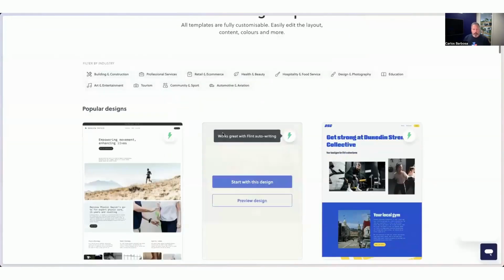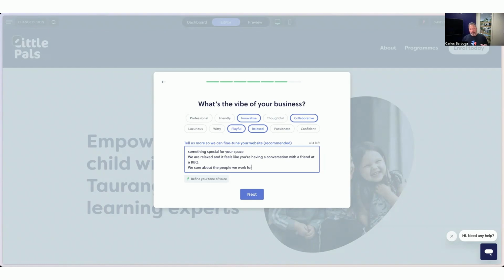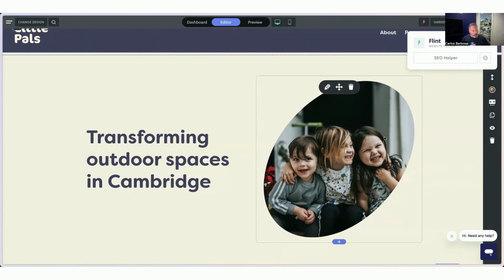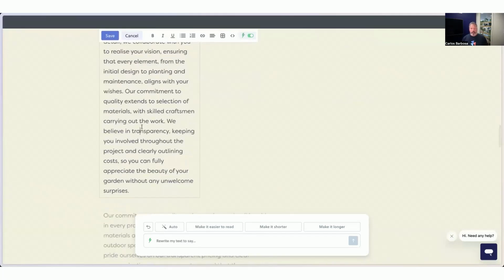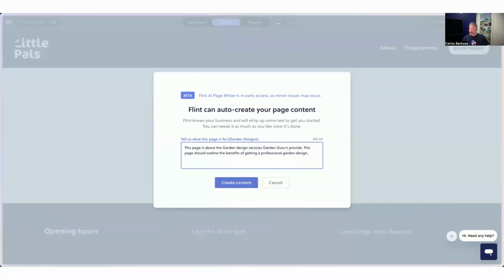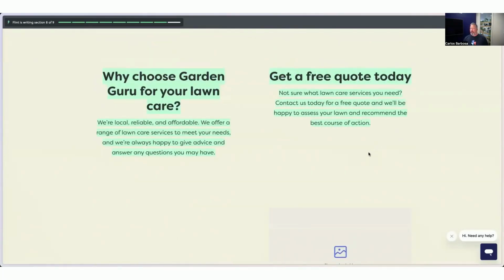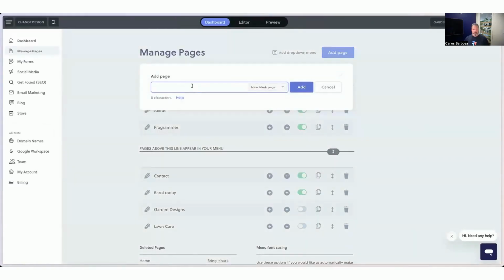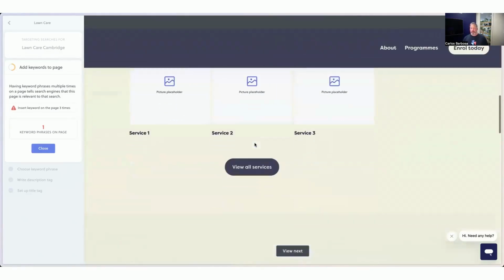Learn How Flint AI Can Remove Content Creation Challenges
Discover how to get your website content written for you, whilst making you sound like a writing pro. Also, learn about setting your tone of voice, prompt for great results, and generate entire pages, all with Flint AI.

00:00 Intro
00:50 Overview / Agenda
02:44 Creating your tone of voice for a new site
12:11 Editing your tone of voice
13:18 Creating your tone of voice on an existing site
15:26 Editing and creating content with Flint
25:31 Full page generation with Flint
37:41 Adjusting tone of voice for different results
42:42 SEO setup using Flint
46:43 Wrap up